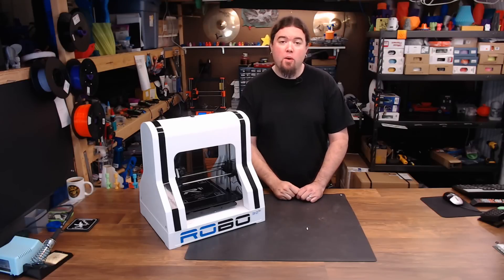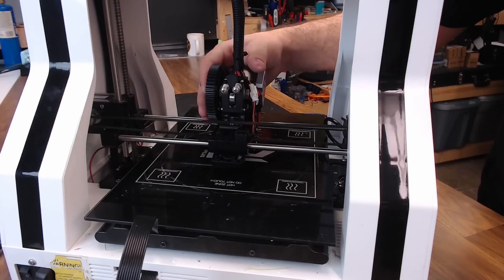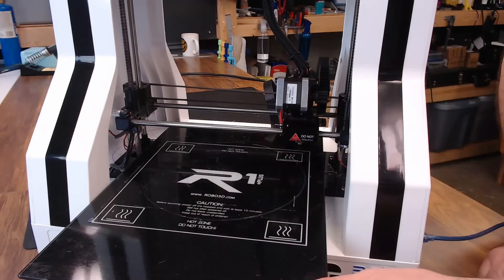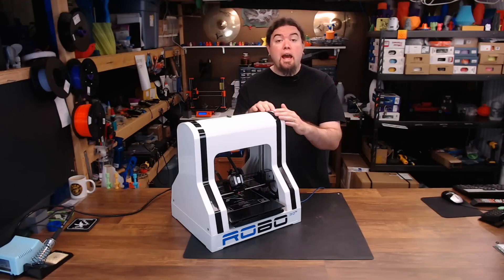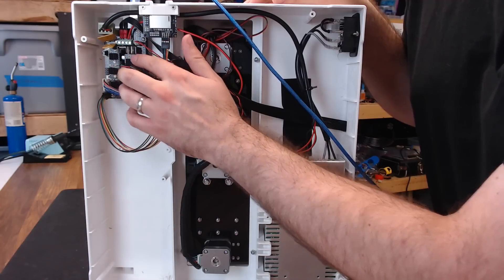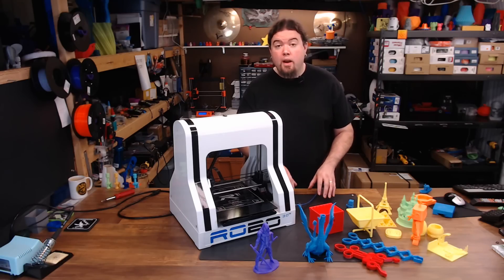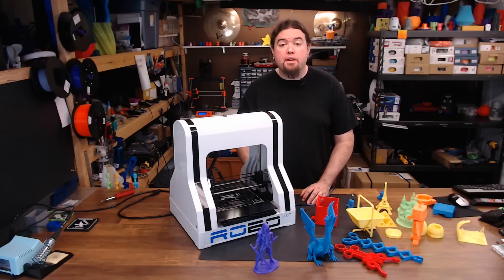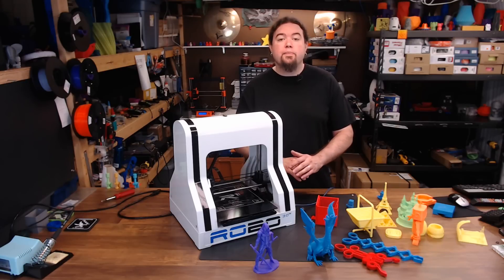Robo 3D R1+ 3D Printer - Review - Chris's Basement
We look at the Robo3D R1+. Not a bad 3D Printer at all.

Amazon (aff) [US DE GB CA IT ES FR JP]:

Find Me Over On Twitter!